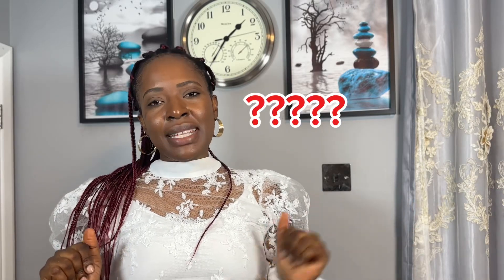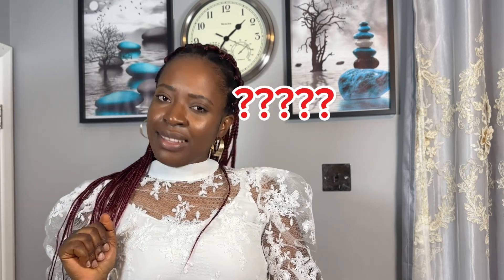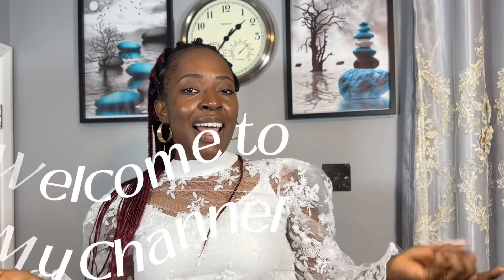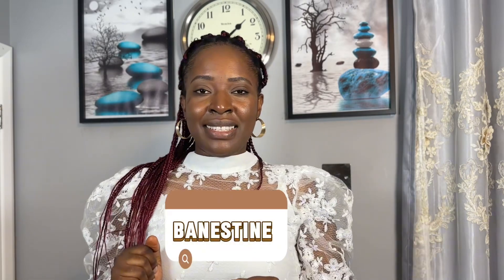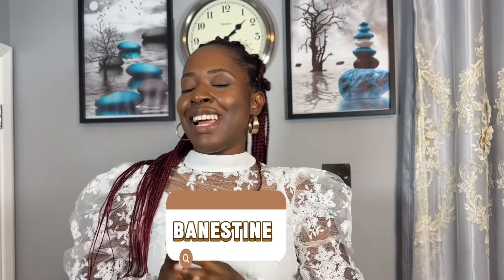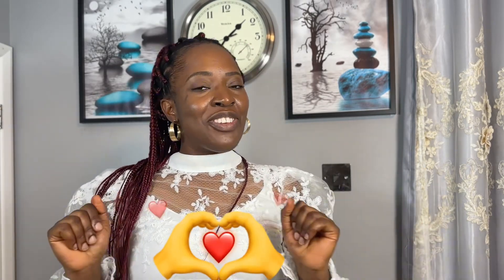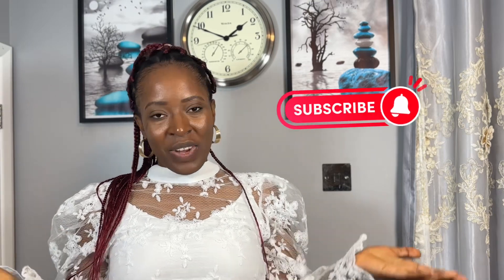Practice in a mental health hospital as an adult nurse UK